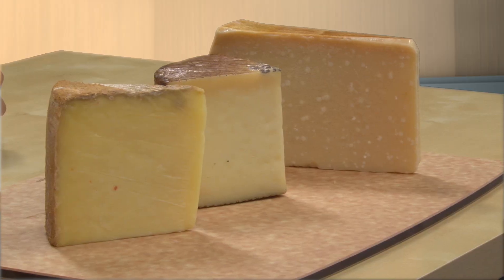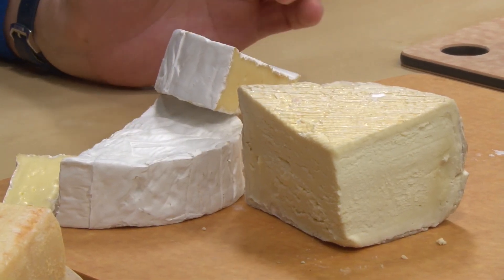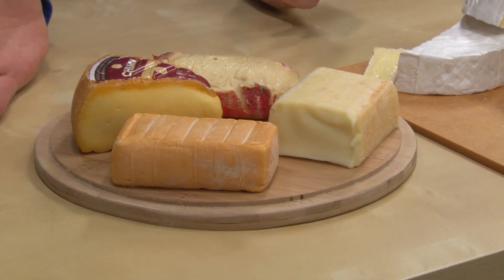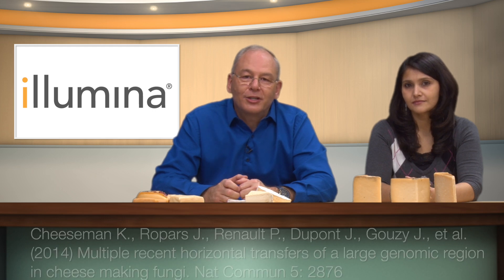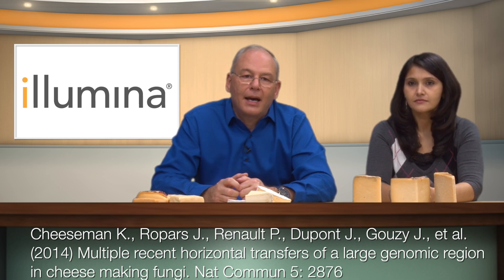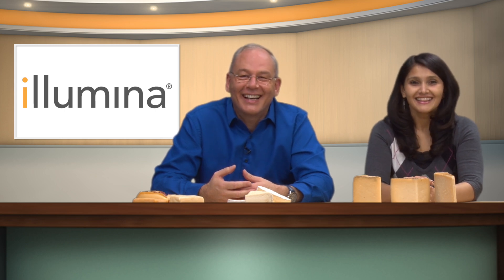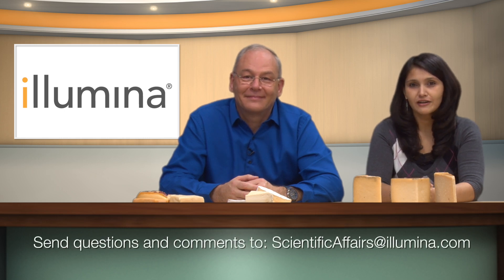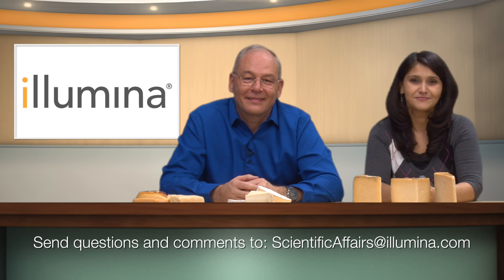Cheese Making: Ancient Art or the Simplicity of Science| Illumina SciMon Video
Cheesemakers manage to make the same type of cheese in different parts of the world. Cheese and its rind are both a complex community of bacteria and fungus. Researchers use Illumina sequencing technology to study cheese rind communities across various countries. They identify that the community types on cheese were reproducible independent of the geographic location but depended more on the rind type and moisture in the cheese rinds. Researchers explore the complex relationships of microbes in different types of cheese and the interaction between viruses and bacteria, which plays a major role in maintaining the complexity of cheese starter cultures. Sequencing is revealing the science of cheese making down to very nucleotide.
For more information on applications of Illumina technology in the field of Microbial Genomics, please visit us at Illumina: Microbial Genomics